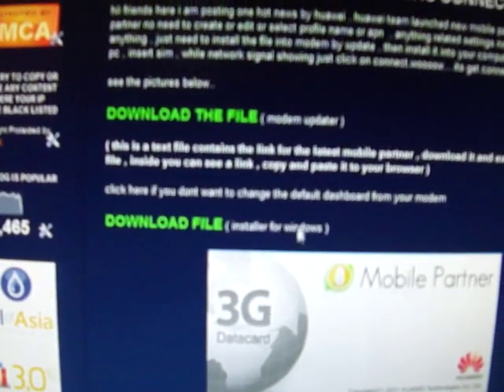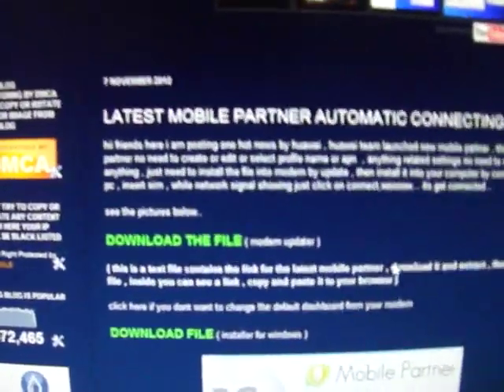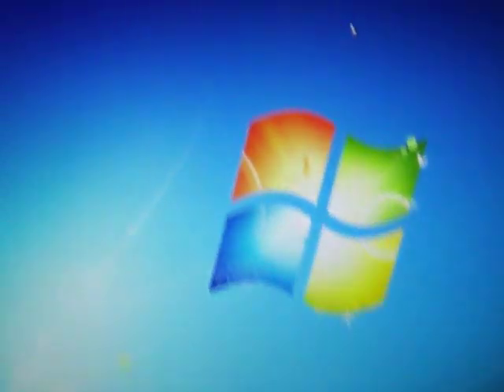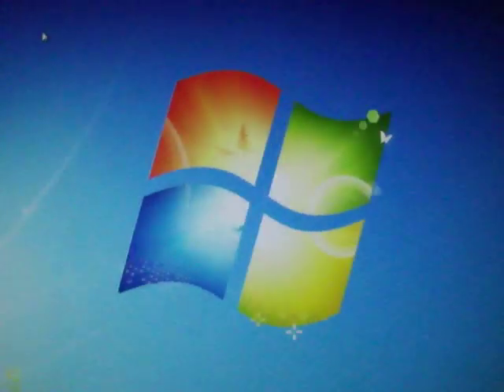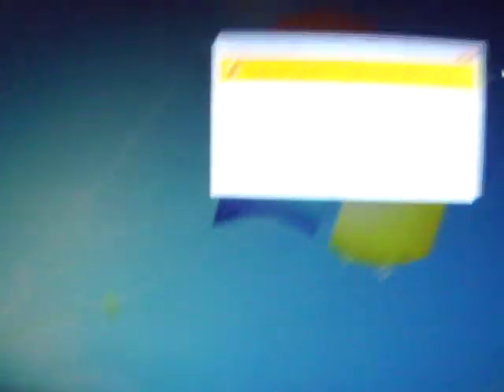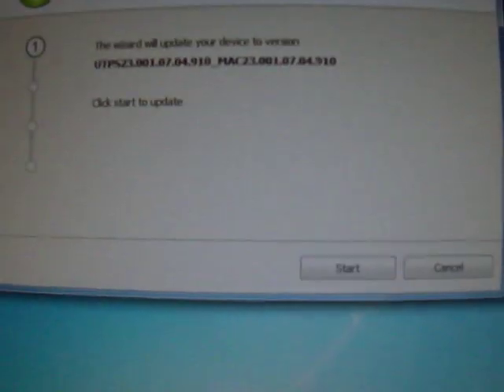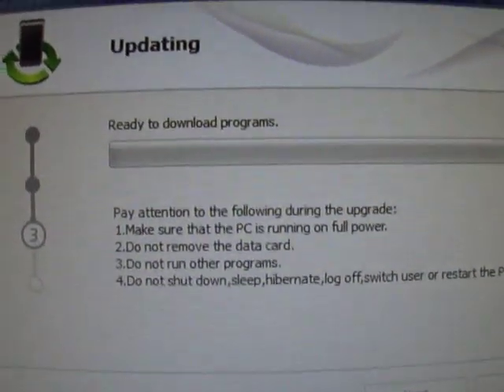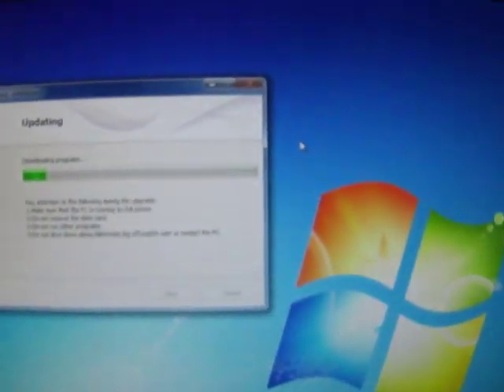how to update mobile partner in huawei usb modem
THIS VIDEO HELPS YOU TO KNOW HOW CAN CHANGE OR UPDATE DASHBOARD FILE INSIDE TO A HUAWEI MODEM - YOU CAN DOWNLOAD THIS FILES FROM THIS LINK CHECK THIS PAGE TO DOWNLOAD THE FILES